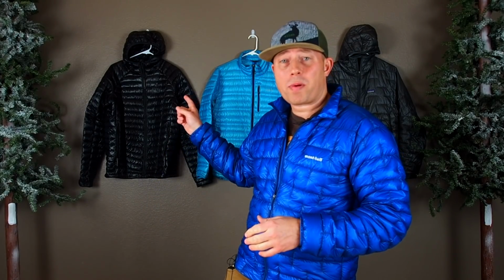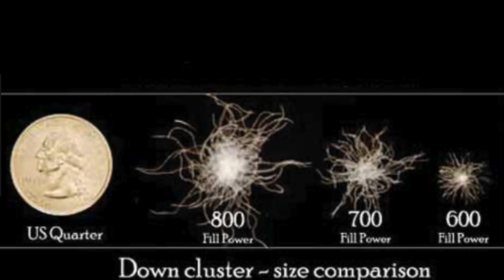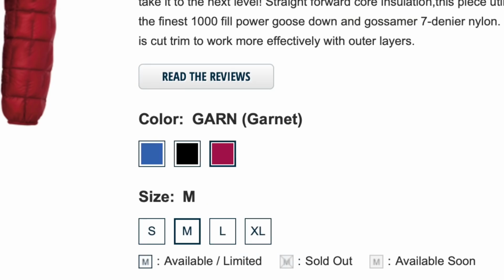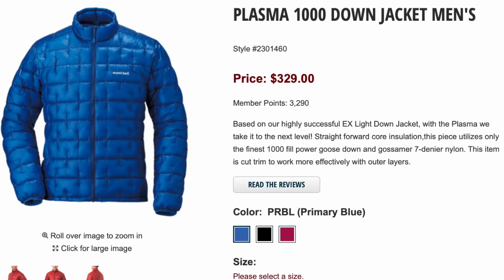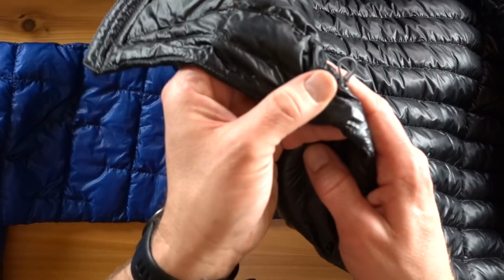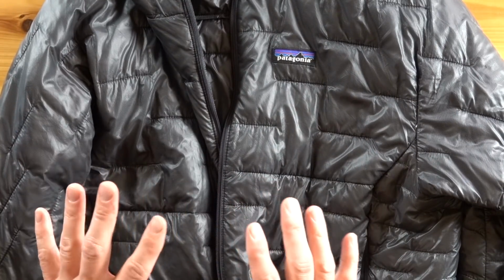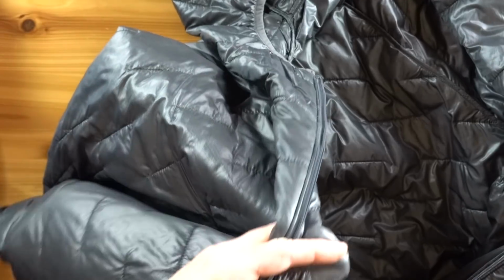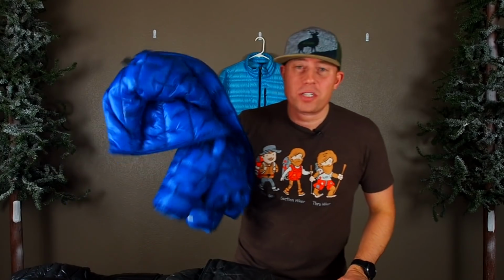The world's lightest down jacket | Montbell Plasma 1000 Down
Reviewing the world's lightest down jacket and how it compares so some other industry leading jackets.

☆Links to everything I mentioned in this video☆

Men's Mountain Hardware(amazon) ➜

Women's Mountain Hardware(amazon) ➜